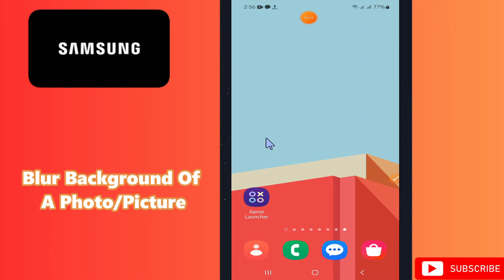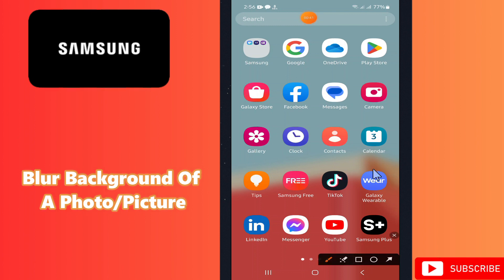How to Blur Background Of A Photo/Picture Samsung A24 / A34 / A54 / A14